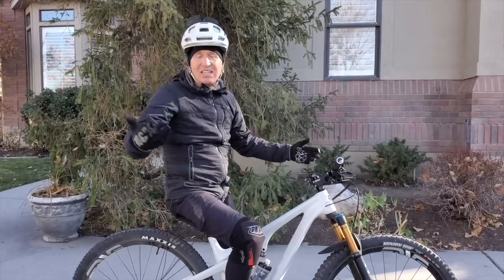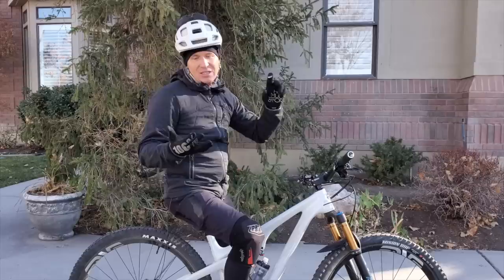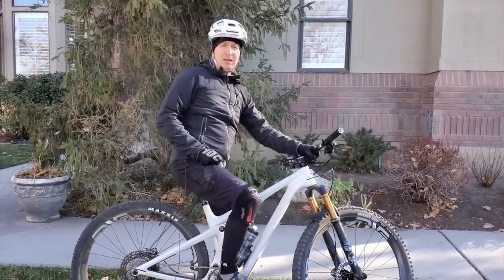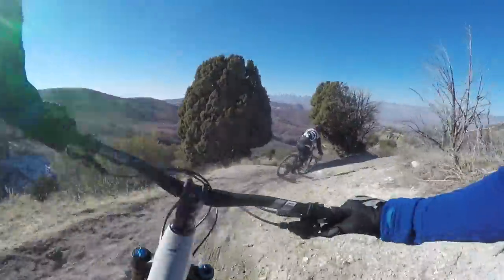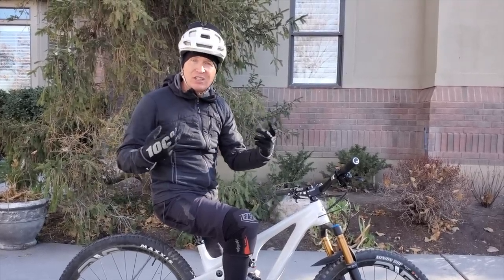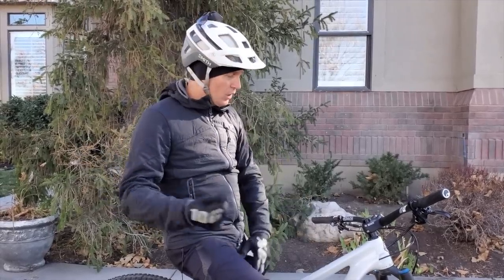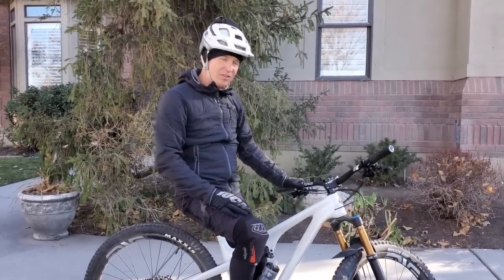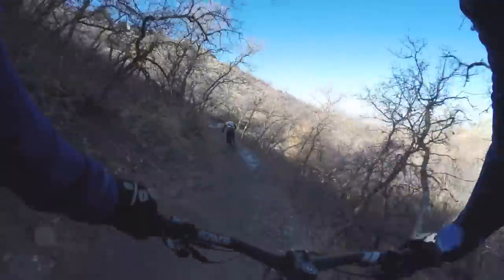Yeti Cycles SB115 Test Ride & Review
click "SHOW MORE" below.  Yeti SB115
Please consider supporting MTB yumyum by purchasing your bike from Salt Cycles in Sandy, Utah or via the links I've provided below to Competitive Cyclist.  Thank you!

2021 Yeti Cycles SB115